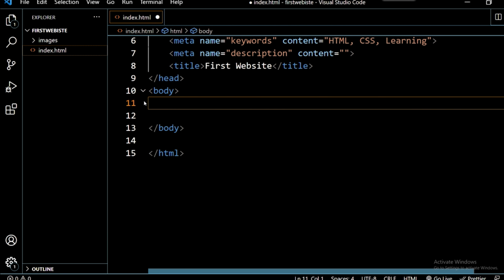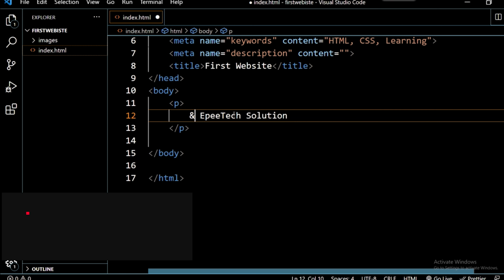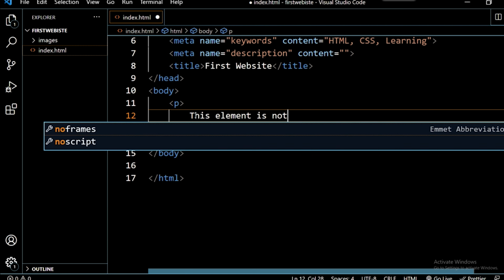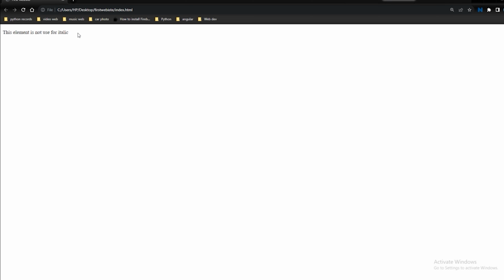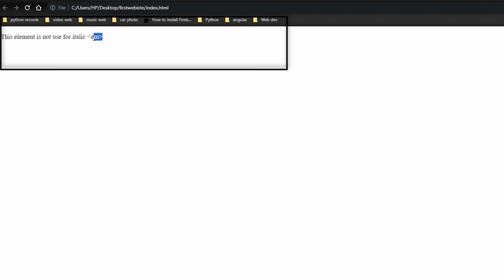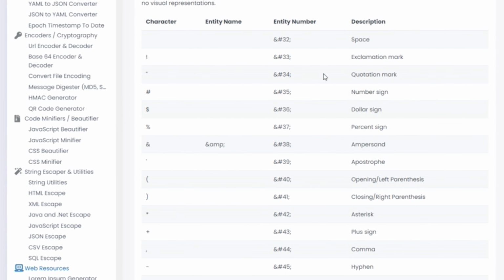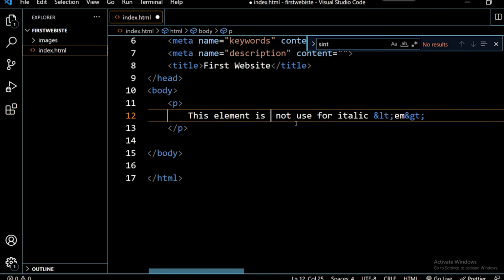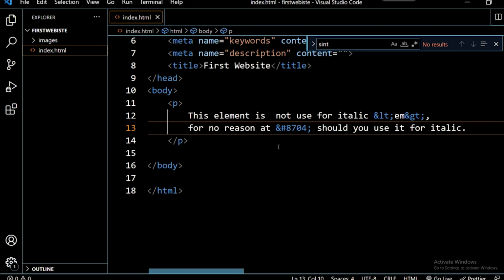HTML Entities In Action - For Web Developer (Part 6)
In this video I will be walking you through the power of HTML Entities. If you are interested in learning HTML but know nothing, you are in the right place.

We will be creating web pages (A standard Website) with most of the common HTML5 tags which are also known as elements.